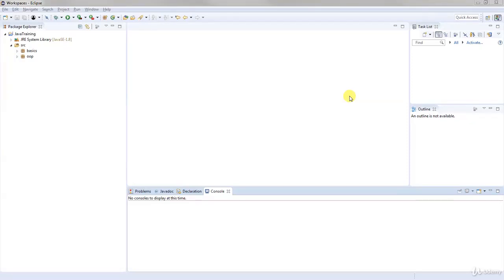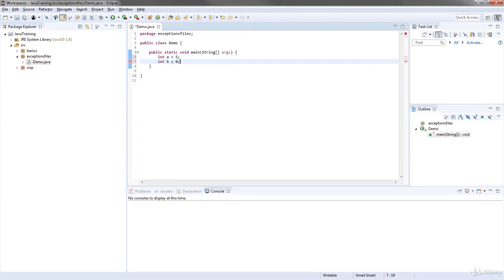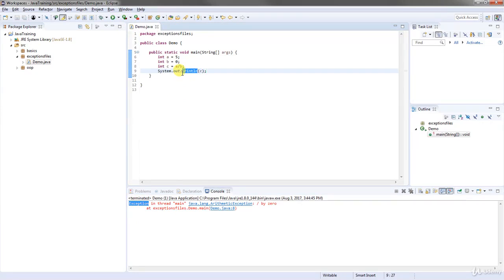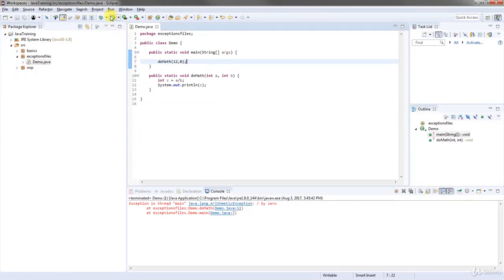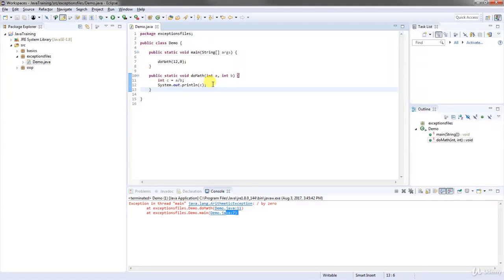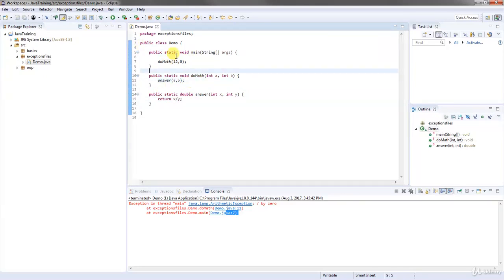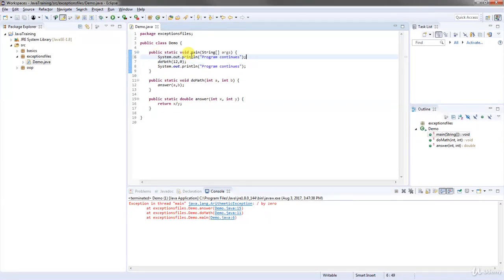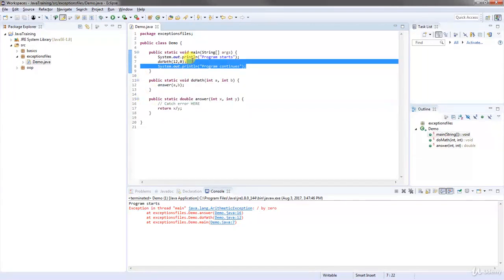35-Exception Library & Hierarchy